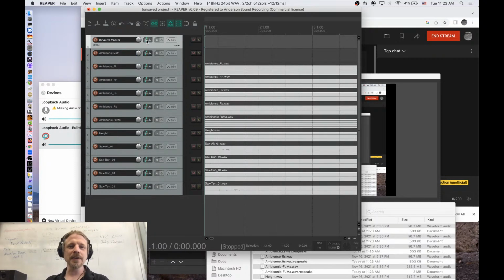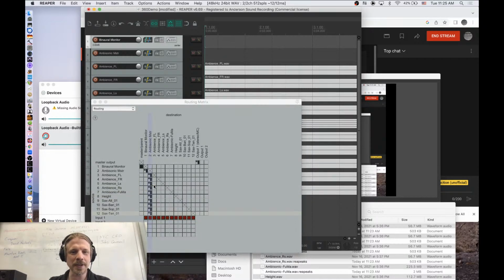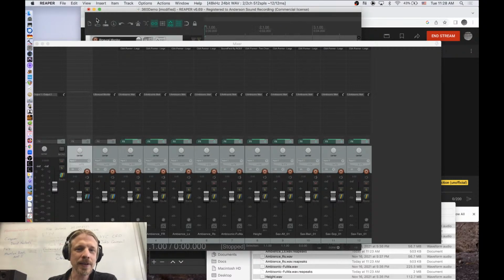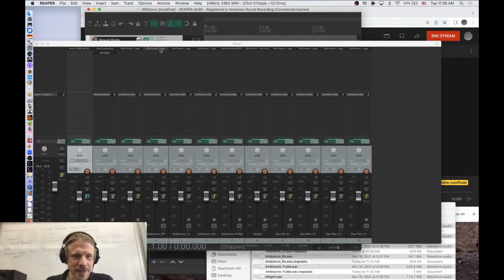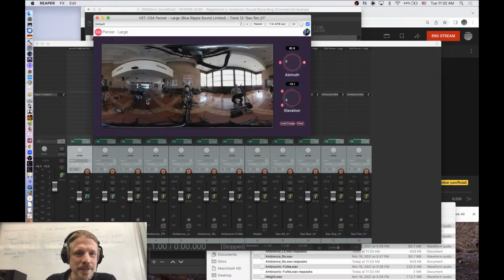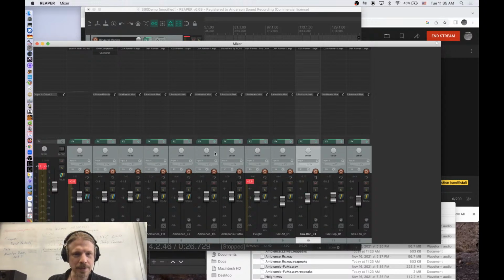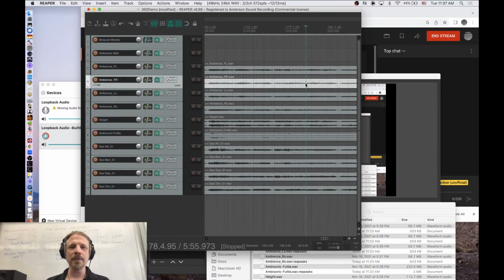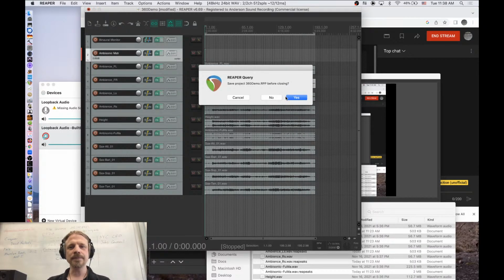360 Video Demo with Blue Ripple Sound o3A plug-ins